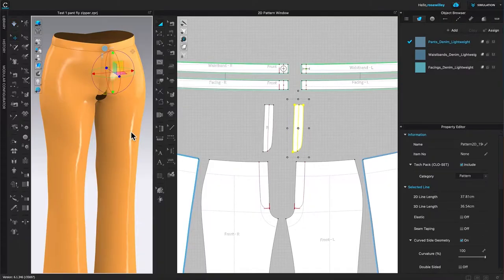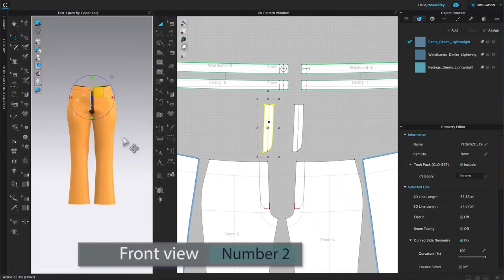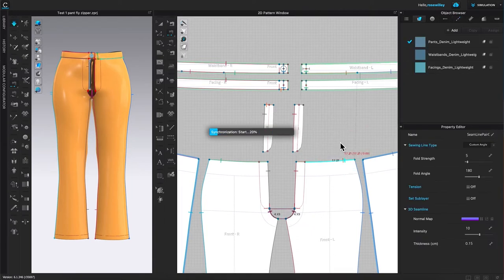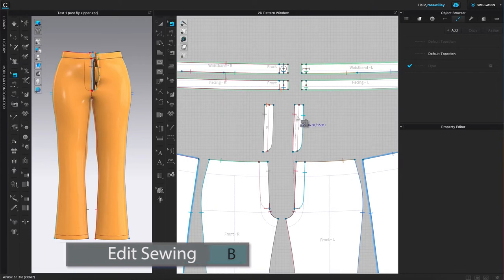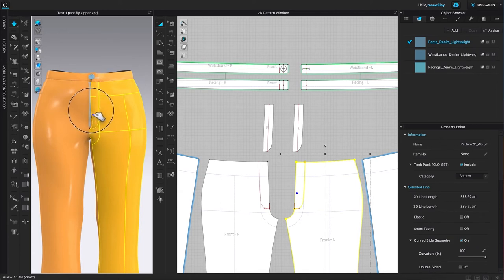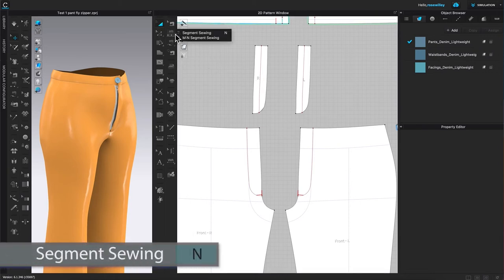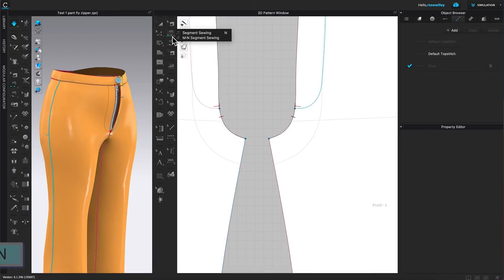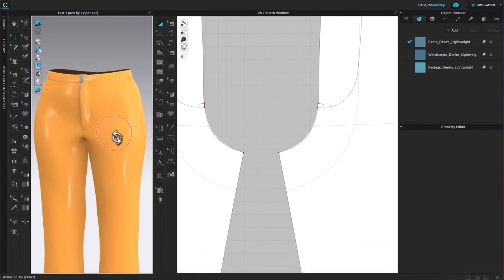How to Sew and Adjust Zipper Flies in CLO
Part 5 - 8: This is a step-by-step on How to make the Front zipper fly and Sew that front zipper with fly in CLO3D from start to finish. These include: creating 2 front zipper flies, sewing a zipper, and finally, fasten a button all done in clo3d. See a full script ink

As well as via Etsy.com please follow this Etsy

Essential Electronic Gears:
Apple MacBook Pro (16-inch, 16GB RAM, 512GB Storage
Acer Predator Helios 300 PH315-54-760S Gaming Laptop | Intel i7

Our Favorite Sewing Items:
Fabrics:
100% Cotton | Holiday, Winter and Christmas Fabric

Timestamps:
00:00 How to Create Front Zipper Fly and Sew a Front Zipper in CLO3D
00:18 How to create front zipper fly in CLO3D
03:53 How to Arrange zipper flies and create notches in CLO3D
11:05 How to sew a front zipper in CLO3D
17:03 How to fold and flip a front zipper fly in CLO3D
19:03 How to sew and adjust zipper flies in CLO3D
24:17 How to improve and modify a zipper in CLO3D
31:38 How to apply topstitch on a zipper fly in CLO3D
34:57 How to fasten a button in CLO3D